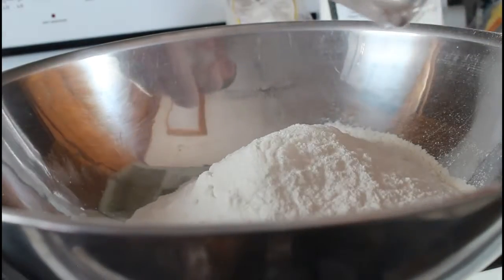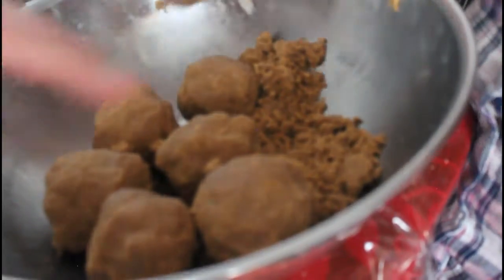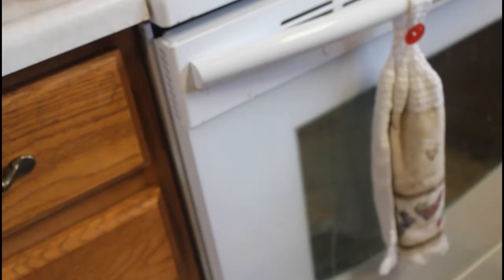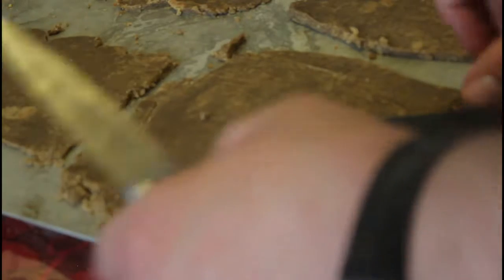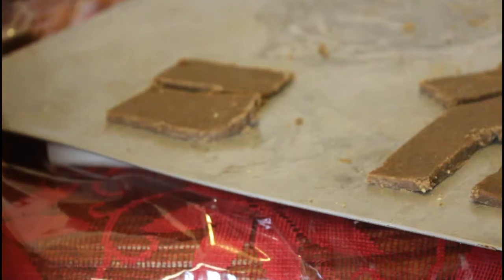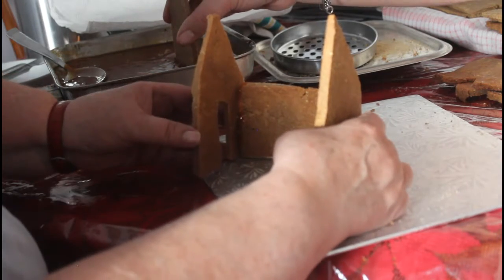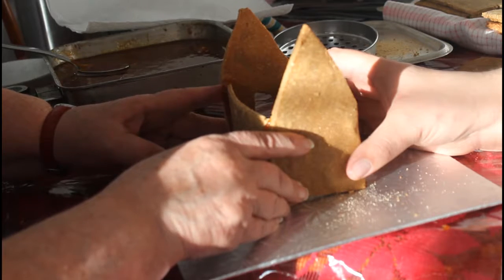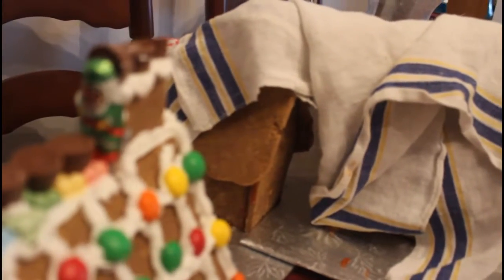Baking How To: gingerbread house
Ho Ho Ho BA HUMBUG!! Just kidding.

Today we will take a look at how I had a frustration breakdown via doing this.

You'll need:
1/4 cup millet flour
1/2 cup potato flour/starch
3/4 cup white and brown rice flour each.
2.5 tsp baking powder
1.5 tsp xanthan gum
0.5tsp of salt
1 tbsp ginger powder or fresh
1 tsp of ground allspice
1tsp of cloves
3/4 cup icing sugar
1/2 cup brown sugar
1/2 cup vegetable shortnening
1 egg
3 tbsp molasses

combine all the dry ingredients eg flours; spices; gum; powder all in a bowl.

Then start to add all the liquid ingredients eg shortening egg molasses and combine. Yes it will be a pain to do.

If the dough is too dry I add some red wine and some water together. It should be smooth. I can't say how much or how little smooth might be to you. It will be by touch. The wine will give it better texture; trust me my family has been doing this for 3 generations.

Roll out the doughballs as it will help. What I have found with this dough you won't be able to do a base. That was why I bought the base like that. The walls the front/back and the roof all will be how ever design you want. I mean if you want something similar as mine then leave a message I'll give you the measurements.

Bake at 350F for 17-20 minutes.  I know I said 15-17 in the video but it should have been baked for a little longer.

before you remove your cut pieces I would recommend letting them set up for a few minutes before you transfer to a cooling place not on a rack.

To assemble your avengers err gingerbread house I use melted sugar. It gives it a lot more stability. I do it in a electric burner and melt it NOT BURN IT!!

Once you assemble the houses the icing I used is (sorry if it might be in German):
3 egg whites;
2.5 cups of icing sugar
3 teaspoon water
1.2 tsp of cream of tarter
Combine in a bowl. If it is too thick then add some more water. If it is too thick then add some icing sugar. It should be runny BUT FIRM and stick to the surface.

Use a piping bag to pipe on the houses. If you want some candy or what not on the houses then this would be the time you will put it on. If not then just let the icing set.